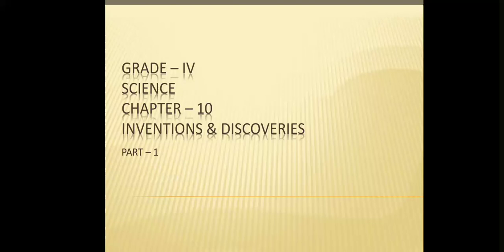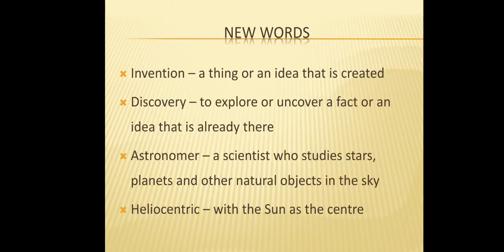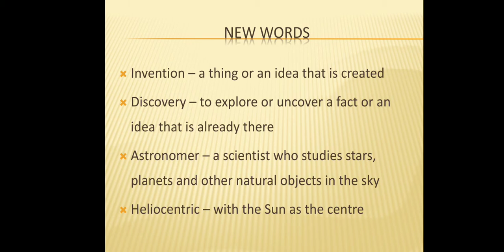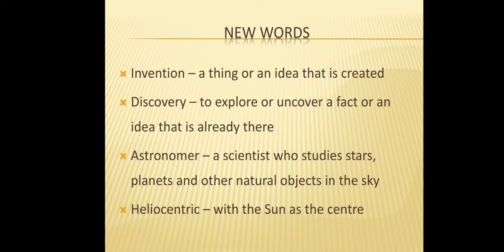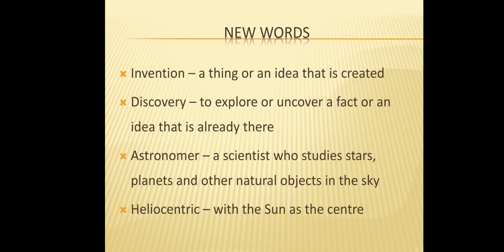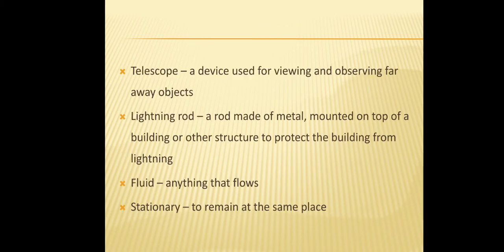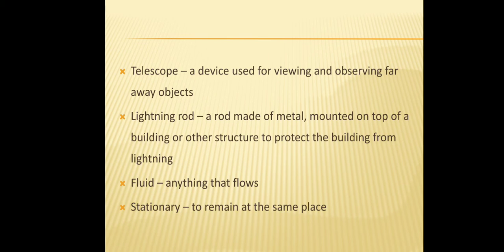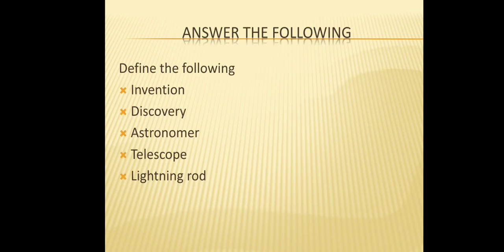Grade 4 Science Gayathri Inventions & Discoveries Video 1